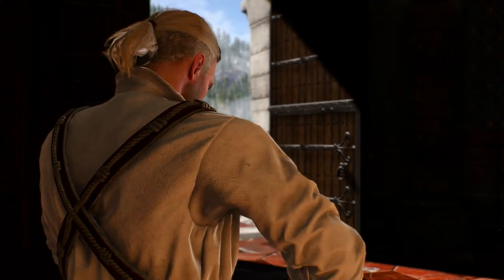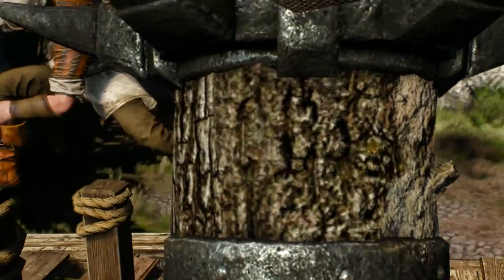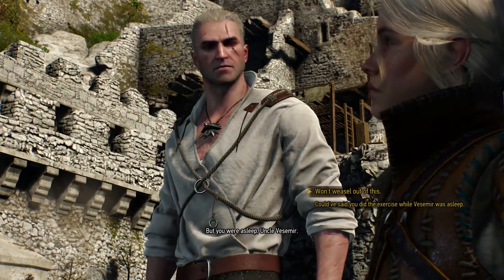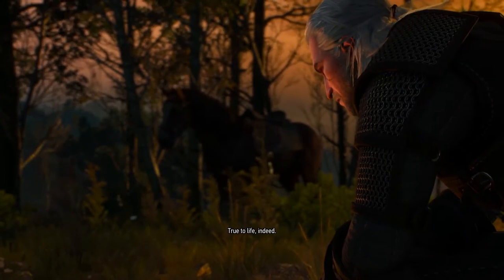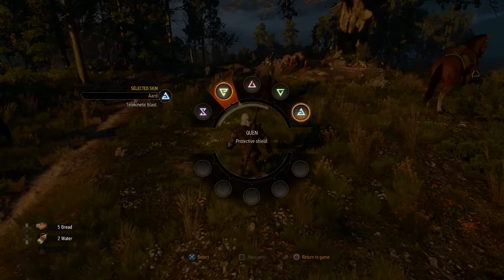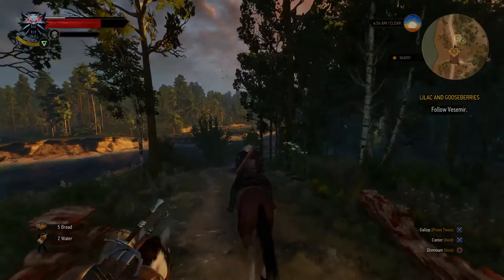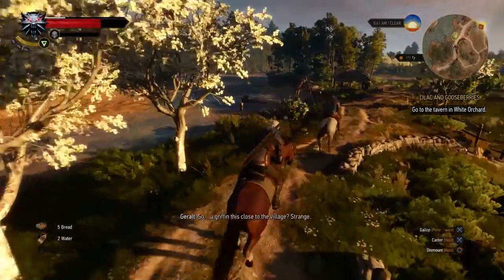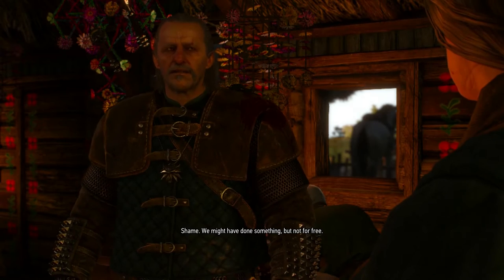The Witcher 3 Walkthrough Gameplay Part 1 - Intro - Story Mission 1 (The Witcher 3 Wild Hunt)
The Witcher 3 Walkthrough Gameplay Part 1 includes The Witcher 3 Wild Hunt Intro, Review, and Campaign Mission 1 of the Single Player for Xbox One, PS4, PC. Journey with Geralt to face the Wild Hunt!!

No one could possibly imagine that the chaos of today was just the beginning, the start to the dark danger of tomorrow. Who could predict that the terrible pillaging done by the Nilfgaardian Empire, the ravaging of the Northern Kingdoms and the uncertainty of these restless, miserable times are mere child's play compared to the otherworldly threat that looms closer than ever? Don the sword of Geralt of Rivia once again — but this time, the rise and fall of monarchs and battles with legendary monsters are nearly fond memories compared to the danger you now face. This time, that which matters most and those dearest to your heart are in peril. It's time to embark on your most personal quest yet to save your loved ones and protect the world from an ancient threat.

Wrap yourself in a character-driven, open world based upon the Andrzej Sapkowski's seven-book series — a world that teems with life, nonscripted events, unforgettable quests and action-packed adventure. Play as Witcher Geralt of Rivia, a highly skilled monster hunter, as you become immersed in the mature storyline, where every choice you make is meaningful and consequential. As you freely traverse each varied land on foot, on horseback or by boat, you'll experience different ecosystems, unique cultures and diverse atmospheres. Every decision you make along the way not only impacts your storyline, but affects the world around you — deep interactive environments that depend on your actions. Experience a jaw-dropping combat system that combines real-time player skills with RPG mechanics rooted in character development stats that interact with advanced opponent AI. More than 90 combat animations, a wide range of tactical options, an intensely detailed Witcher Senses system, and combat with unique and dynamic enemies create an amazingly complex battle experience that mimics the sequence of a true huntsman. Concoct potions, elixirs, pyrotechnic devices and more with a highly intuitive Alchemy system, and create items from advanced crafting mechanics that have more influence on gameplay than ever before. This classic, dark fantasy tale not only provides you with an immersive gameplay experience, but also offers stunning RED Engine-powered graphics and untold freedom that truly transports you from your living room to a breathtaking, cinematic Witcher world.